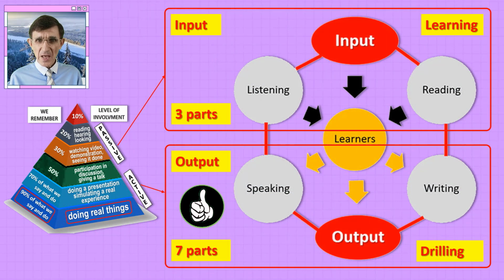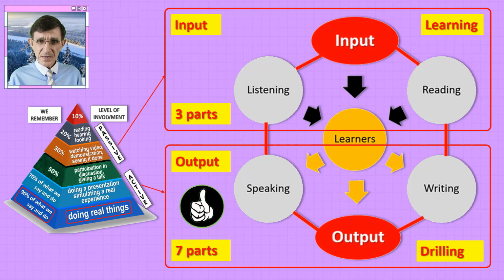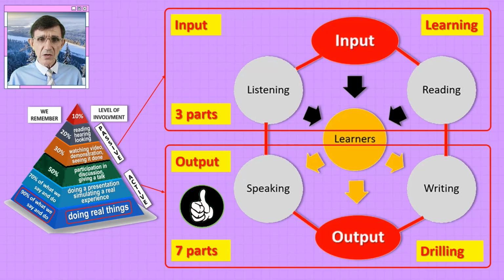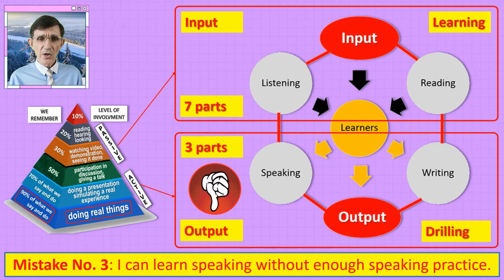Lesson 5. Input - Output Learning Styles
Input - output leaning styles show how much time should we allocate for learning (input) and for practicing (output).